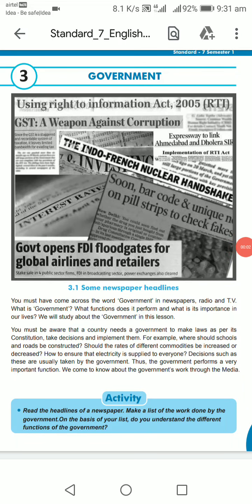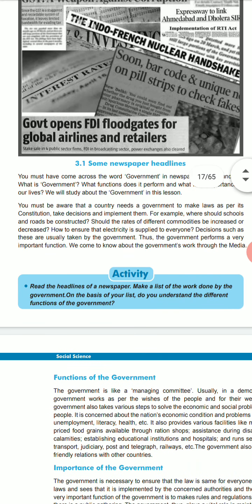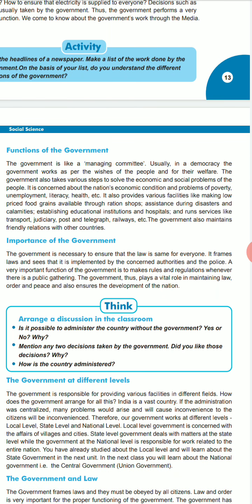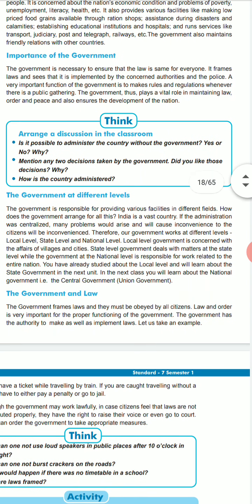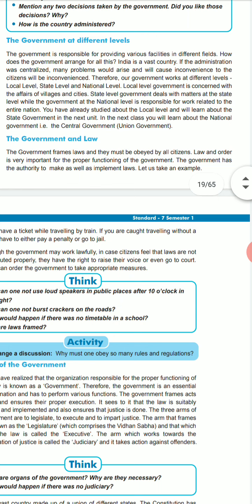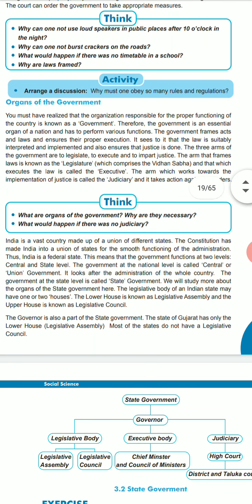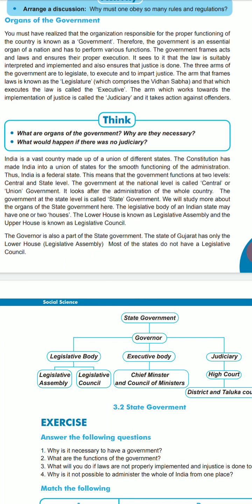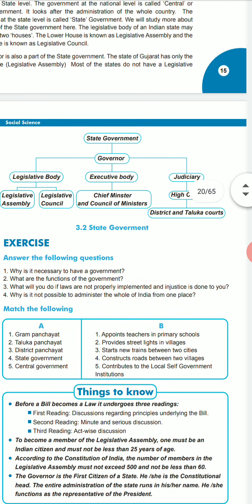Chap 3 GOVERNMENT Subject - social science (ss)